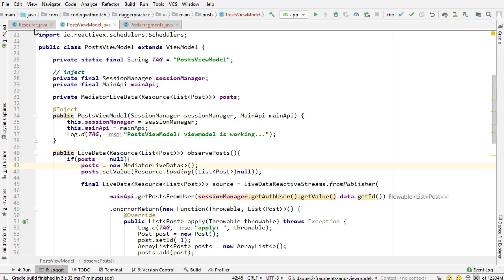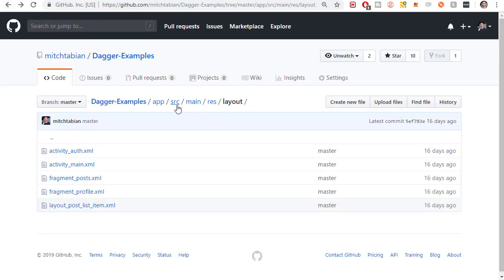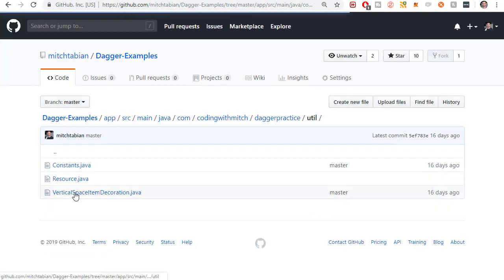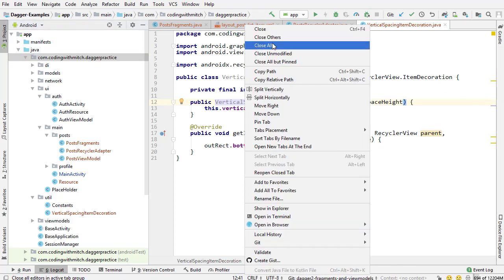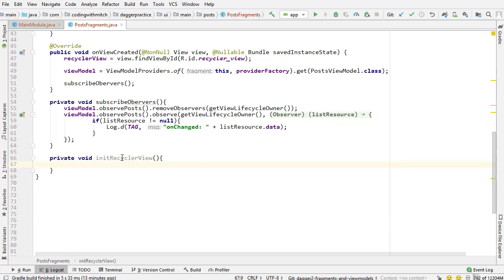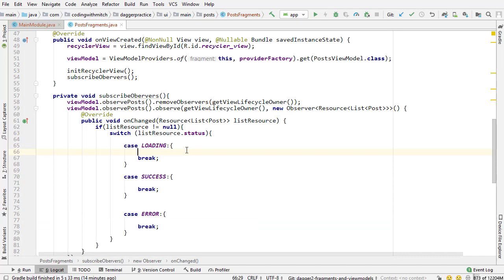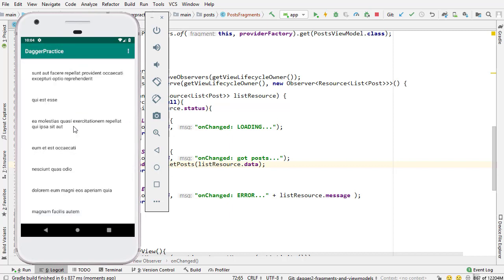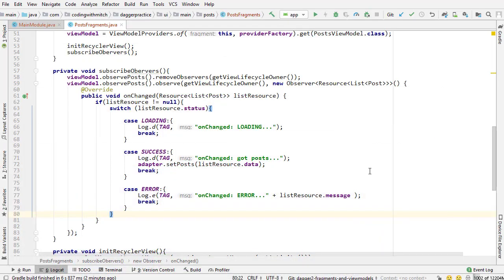RecyclerView Adapter Dagger Dependency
In this video I'm going to set up the RecyclerView for displaying the posts from the API.

I'll be displaying the posts in a RecyclerView. The RecyclerView adapter class will get provided as a dagger dependency and injected into the Fragment.